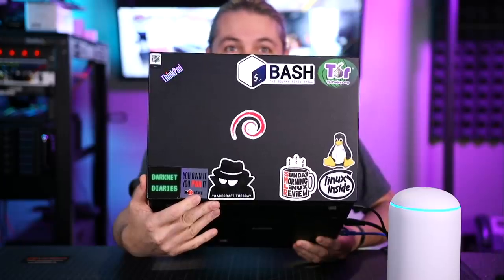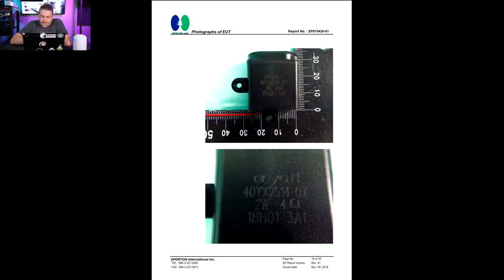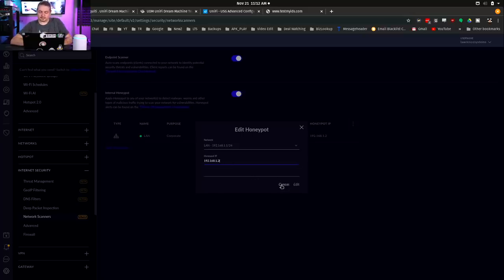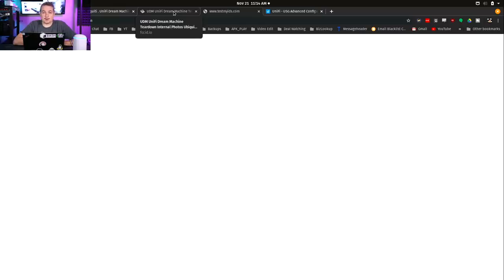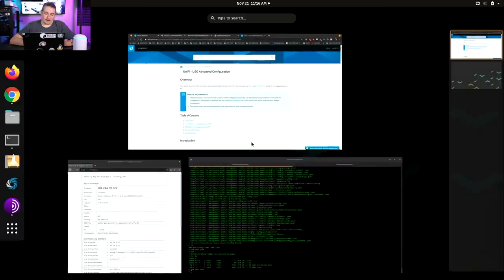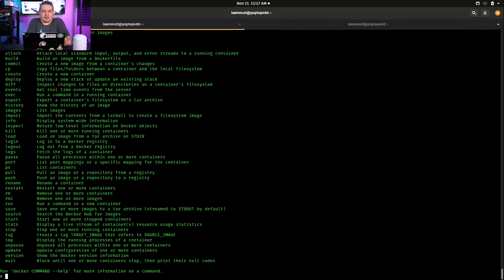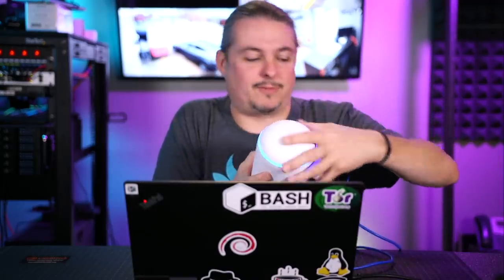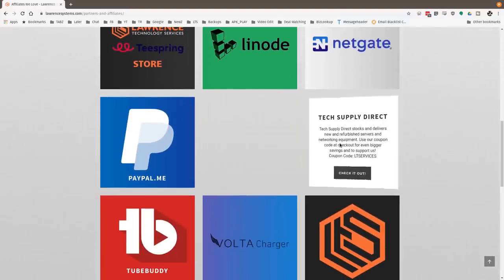Ubiquiti UniFI Dream Machine Tear Down Photos, IDS/IPS System, Honey Pot and More!